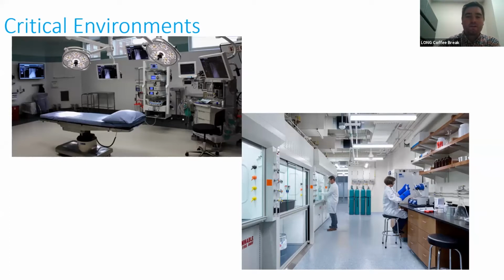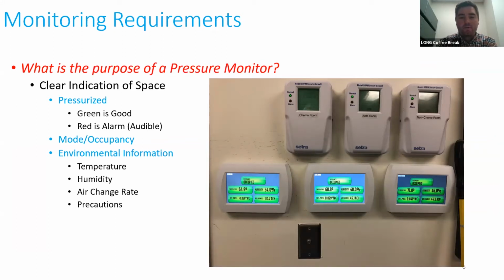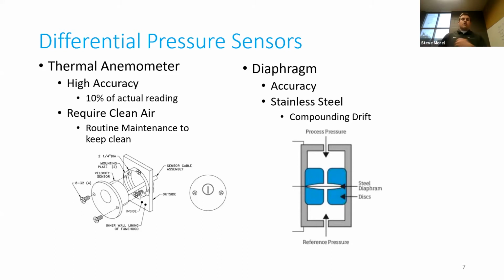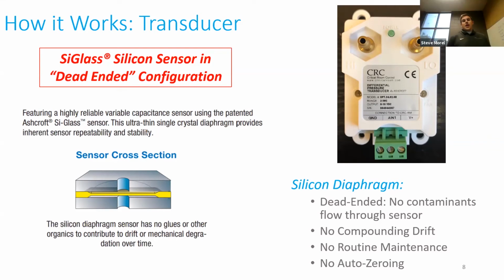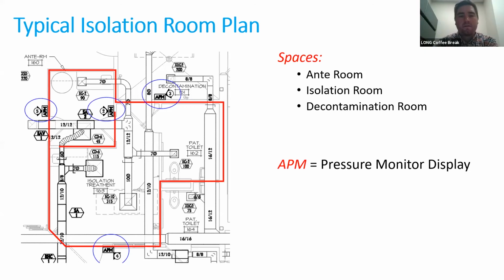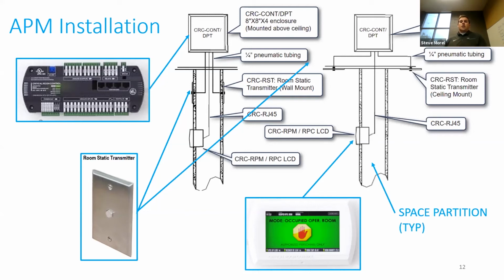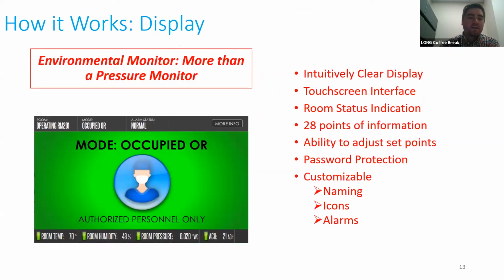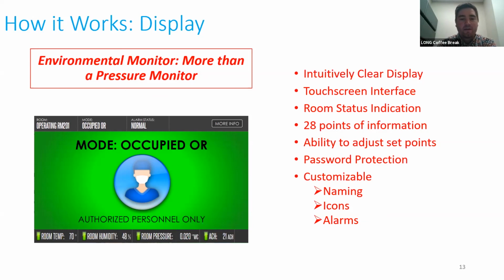LONG Coffee Break: Increase Hospital Efficiency with Bio Containment Facility Solutions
Critical Room Control